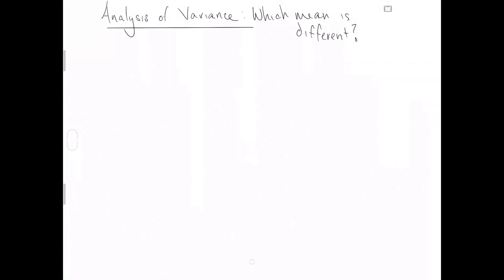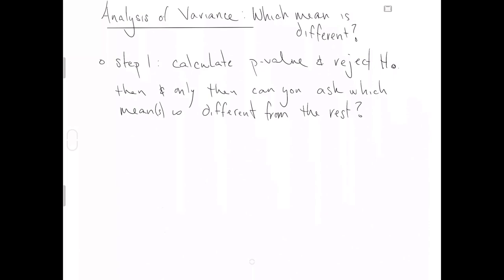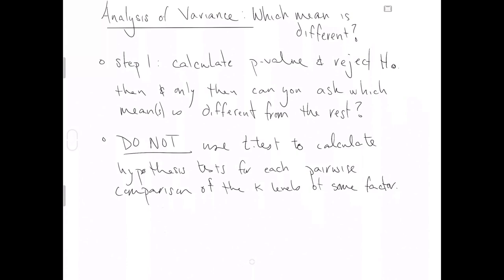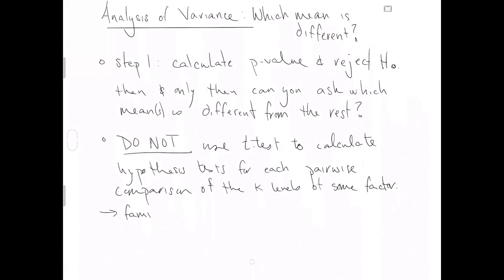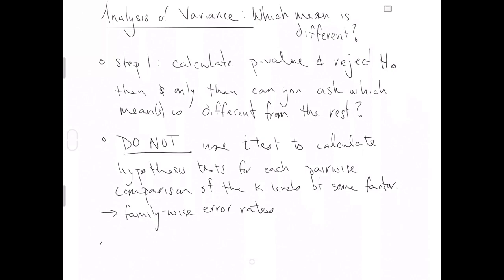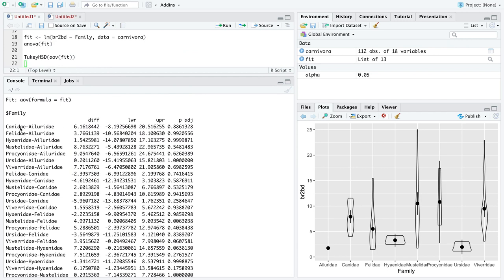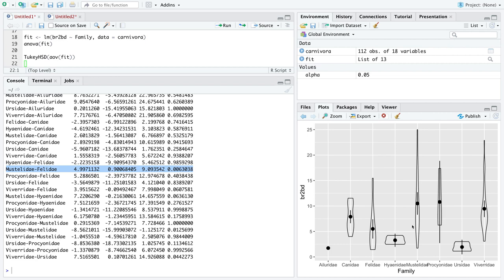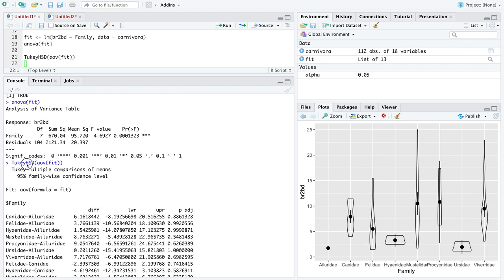Analysis of Variance, Tukey's HSD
An 11 minute video discussing how to identify which means are different, when you've already rejected ANOVA's null hypothesis; Tukey's Honest Significant Difference.